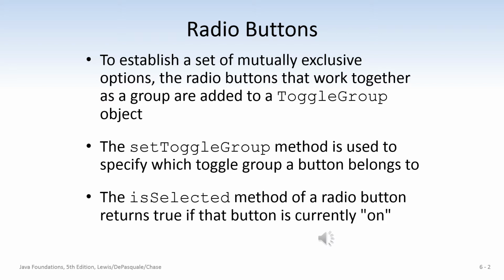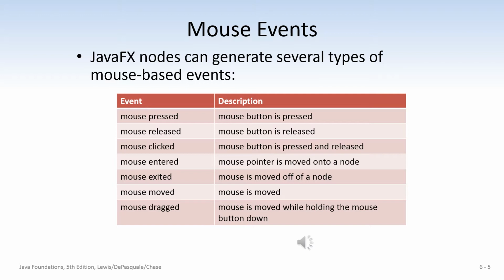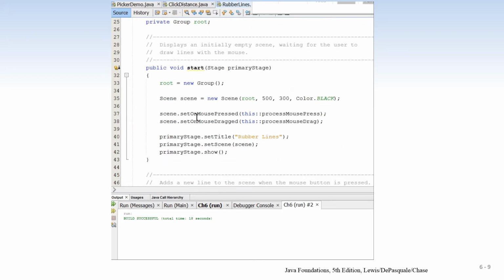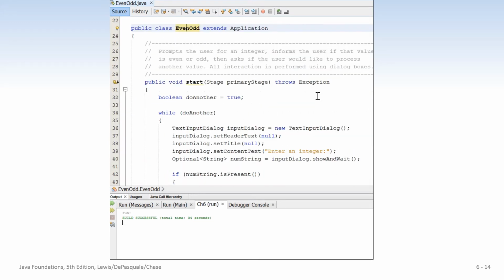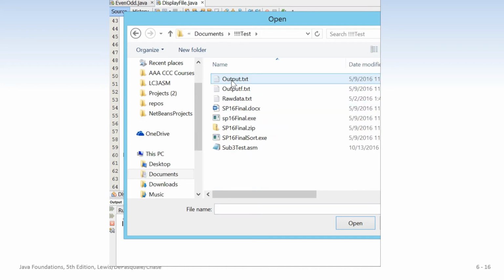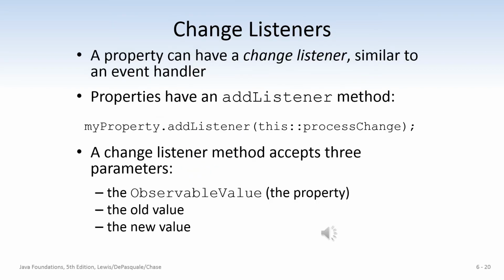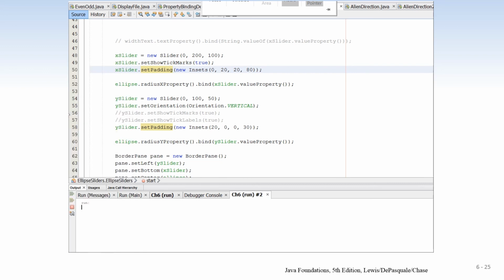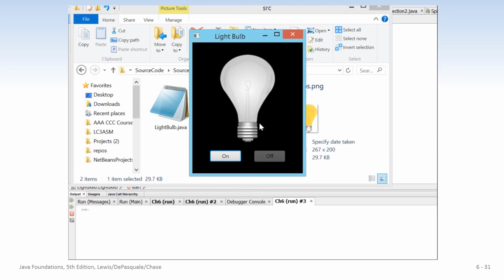Chapter 6 GUI Part 2 of 2